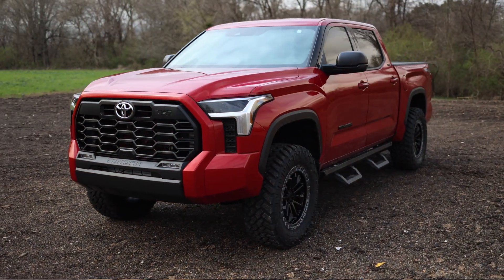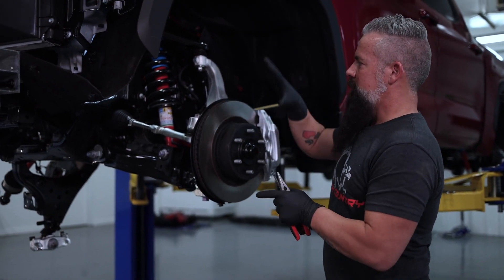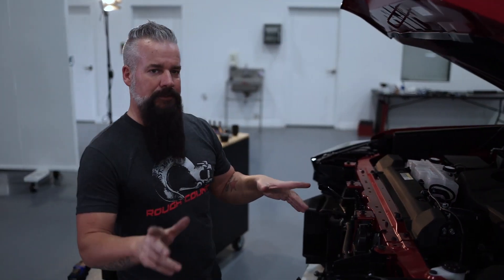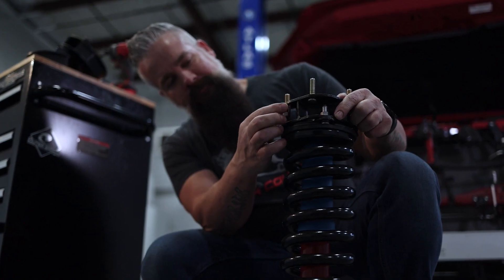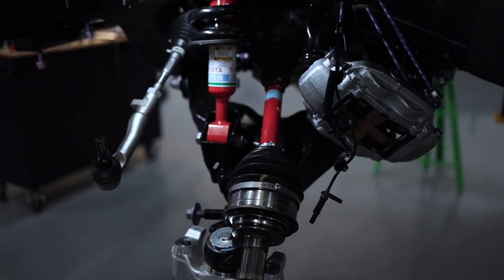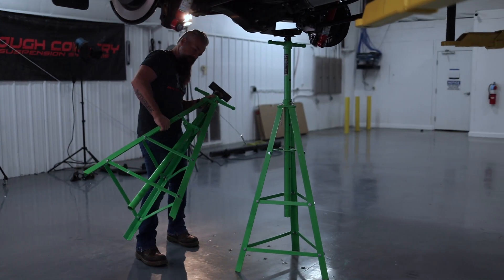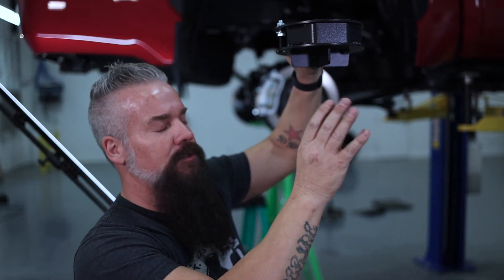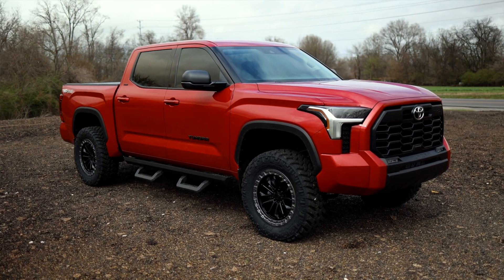Installing 3.5-inch Lift Kit 2022 Toyota Tundra TRD 4x4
Set your Tundra apart from the pack. Give your new Tundra impressive good looks and more ground clearance with Rough Country's 3.5" Lift kit. Here at Rough Country we are overcoming the age-old problem of the nose-down look from the factory. With our 3.5" suspension lift kit you will not only have the option to run larger sized tires but will lift and level you vehicle ensuing to catch the gaze of onlookers.